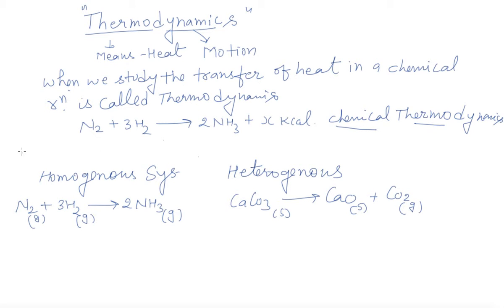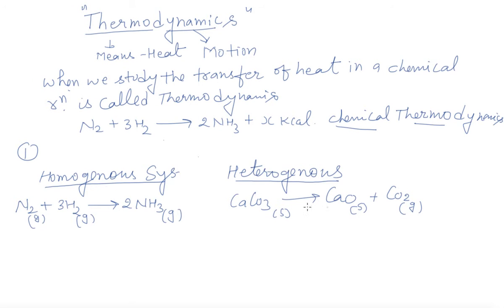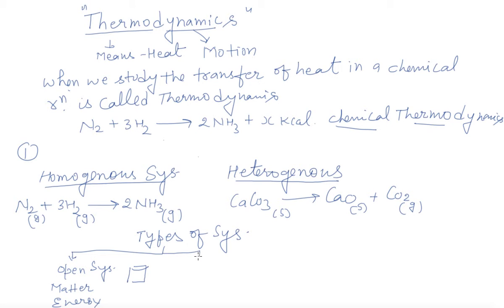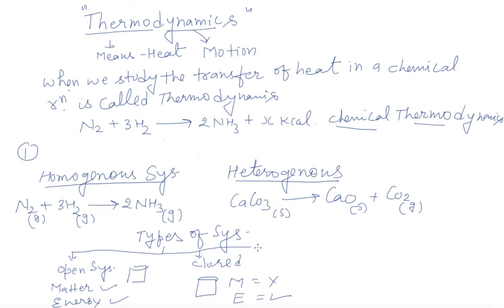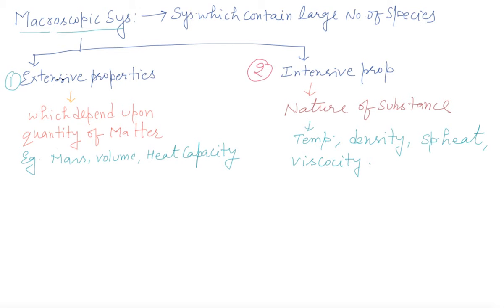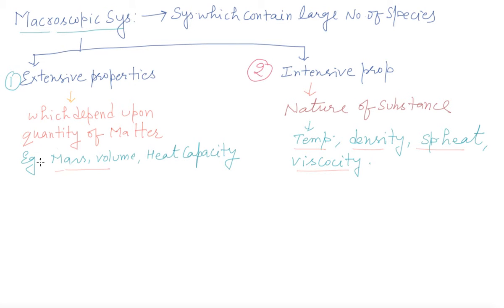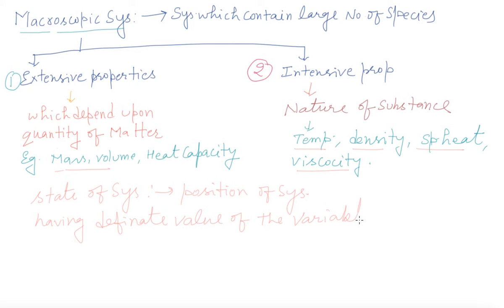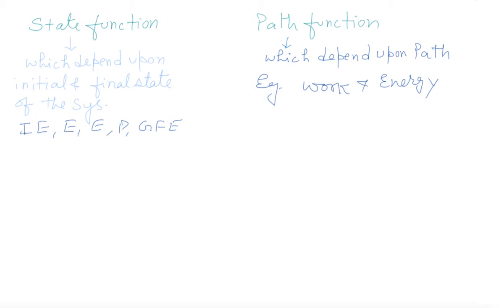Thermodynamics Basic Terms | Class 11 Chemistry Thermodynamics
Thermodynamics Basic Terms | Class 11 Chemistry Thermodynamics by Rajesh sir